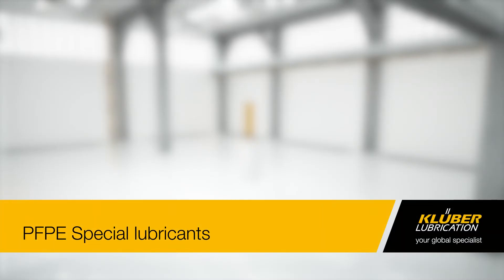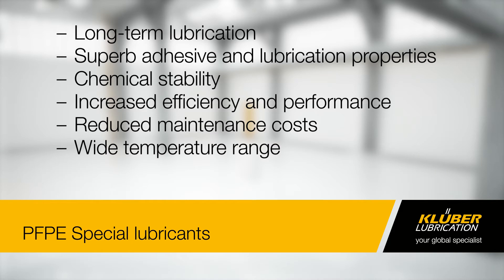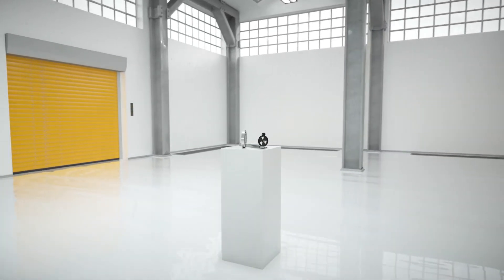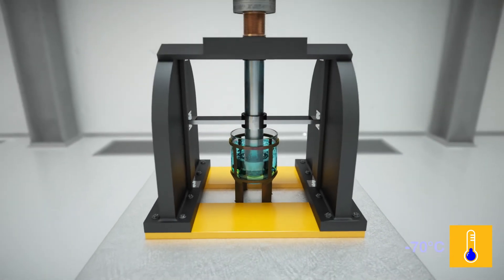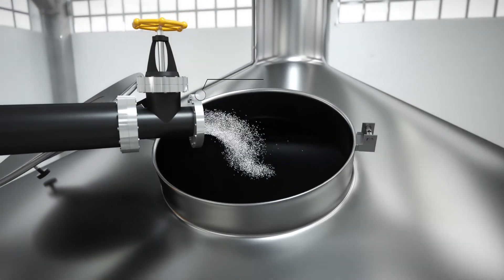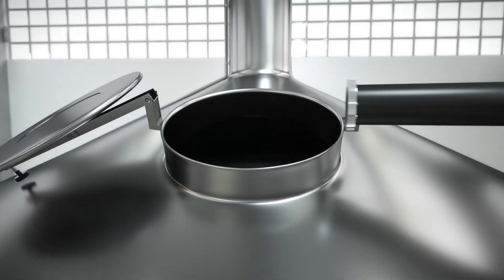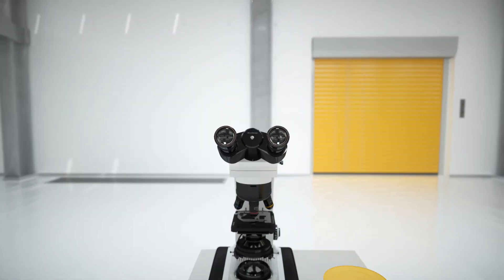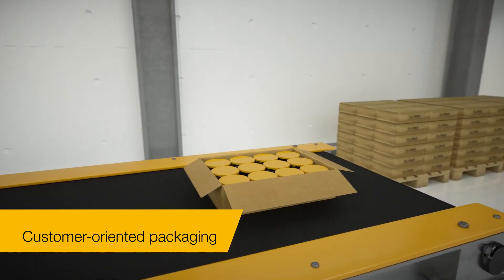PFPE products for extreme requirements [Part 1]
PFPE (perfluorinated polyether) is a long-chain polymer made up of carbon, oxygen and fluorine. Due to the strong carbonfluorine bond, the PFPE chain structure is extremely well protected and hence highly inert. This inertness provides excellent hightemperature performance and makes PFPE products extremely useful in the presence of highly reactive chemicals. PFPE are non-flammable and have low toxicity. This supports you in acting responsibly towards the environment, your employees and customers.